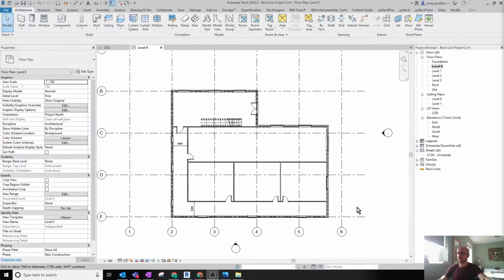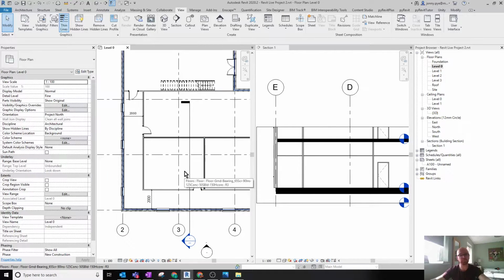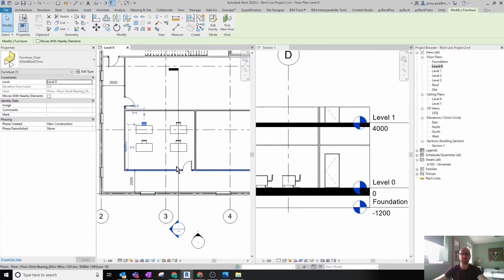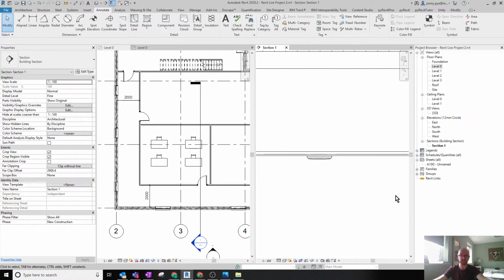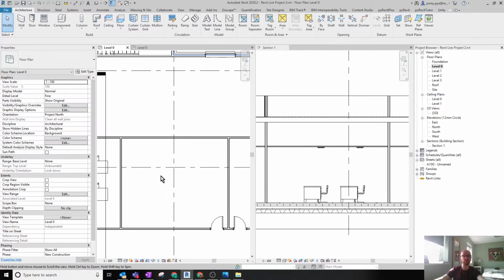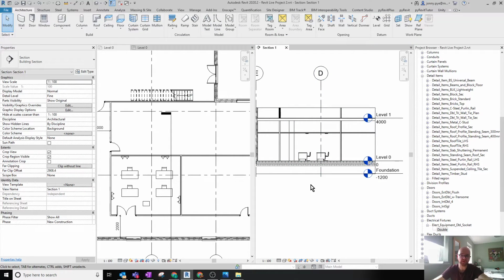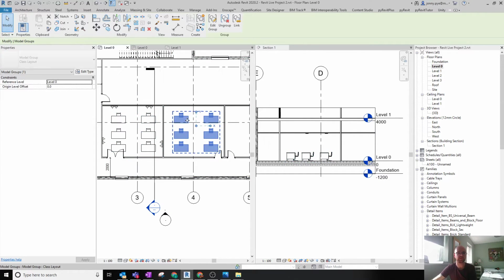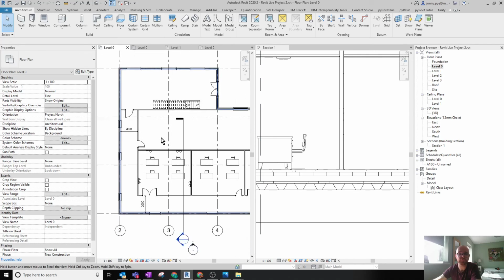Free Autodesk Revit Training for Students Part 5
Join us LIVE for our fourth instalment of our 10 FREE training sessions for Autodesk Revit. Don't let the COVID-19 outbreak causing most schools, universities and other educational establishments get you down - join us and learn how to use professional grade tools in the construction industry for Architectural Design.

This Fifth episode in the chronicles of Revit dives into components and the way they work inside Revit. We cover all the different Flavours and menageries of families and their uses.

If you have not been following along in the previous sessions, you can download this file as a starting point: